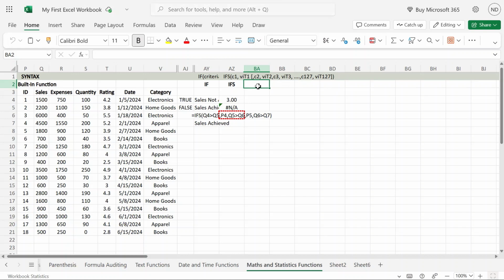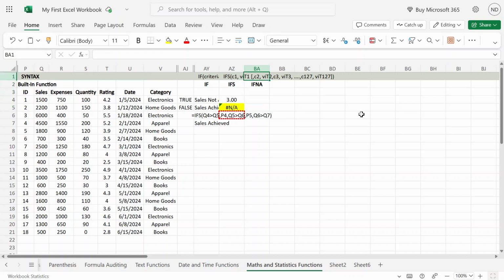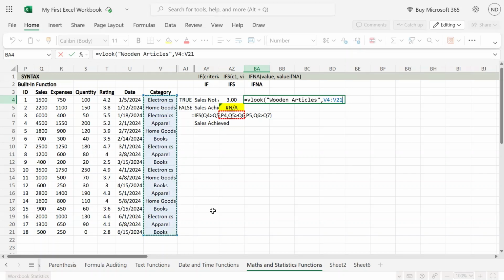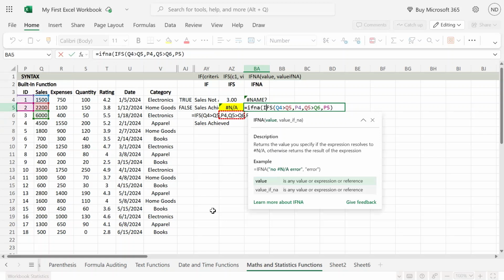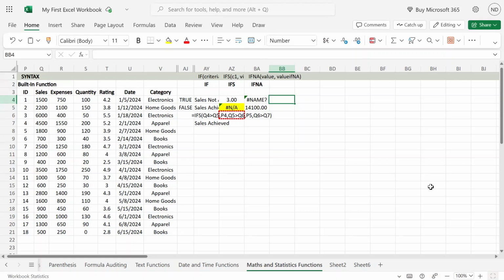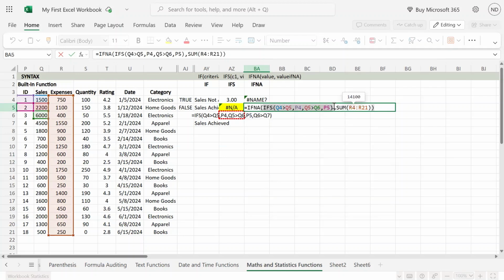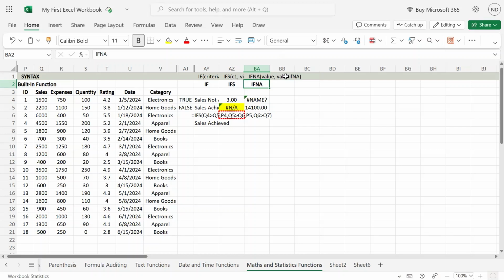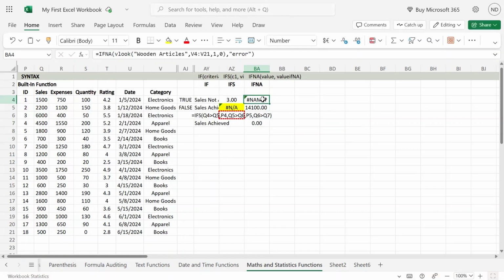EXCEL - Formulas and Functions - Logical - ifna